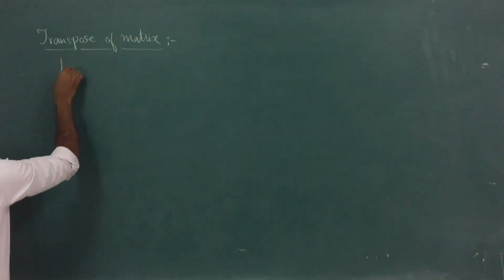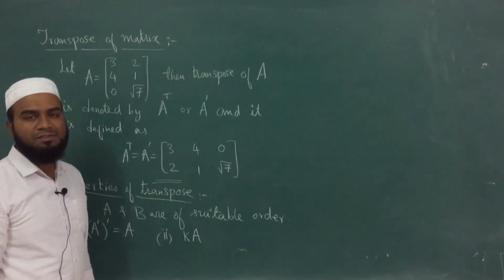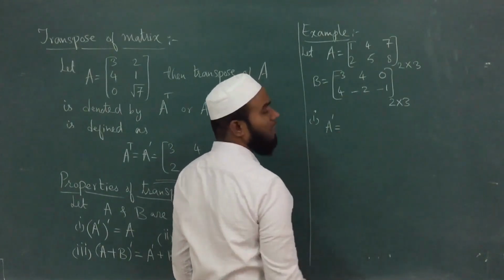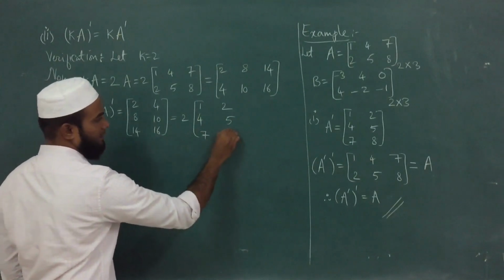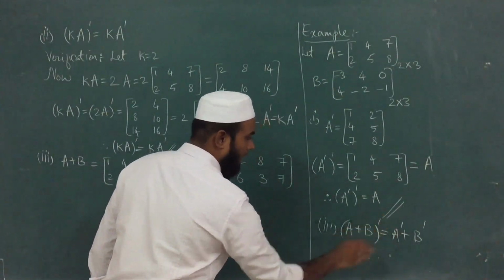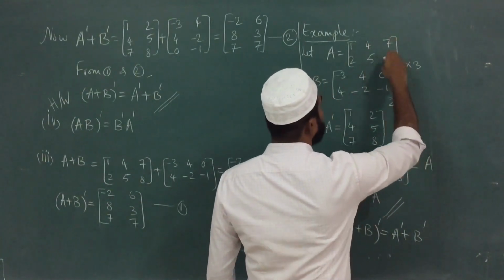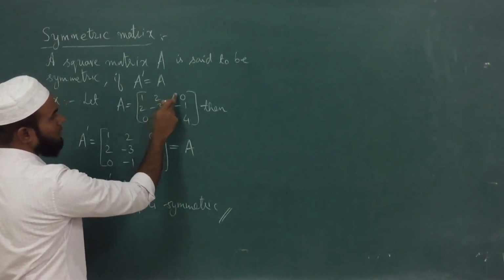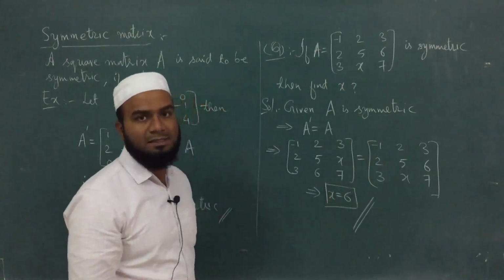Lecture 15 Bridge Course for Engineering Mathematics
Bridge Corse for Engineering Mathematics
BE AICTE 2021-22 OU batch
Topics covered:
Transpose of a Matrix
Properties of Transpose
Symmetric Matrix